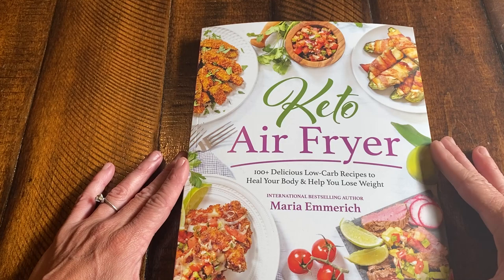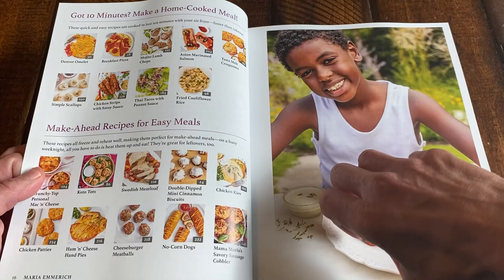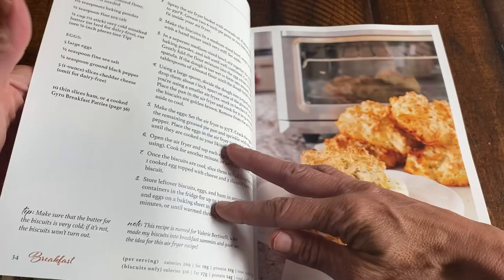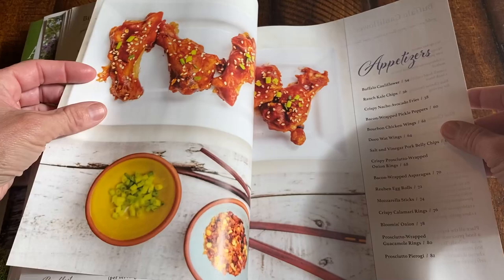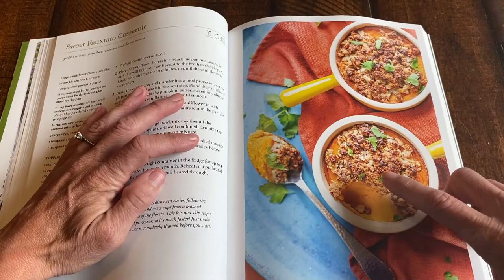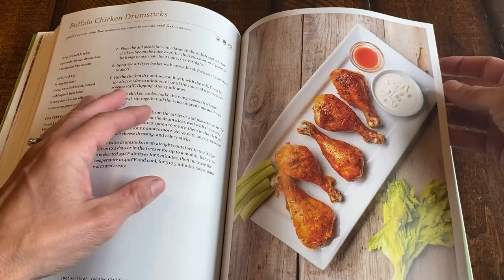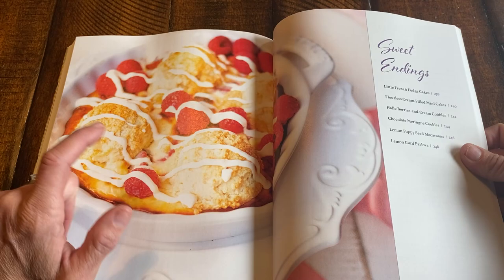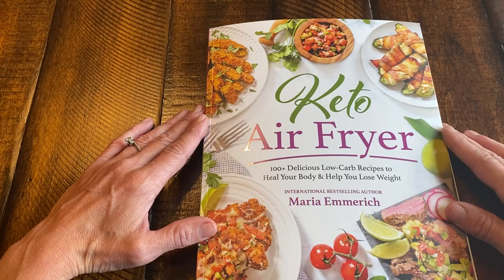Keto Air Fryer Cookbook Preview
Here is a preview of my amazing Keto Air Fryer Cookbook that you can get